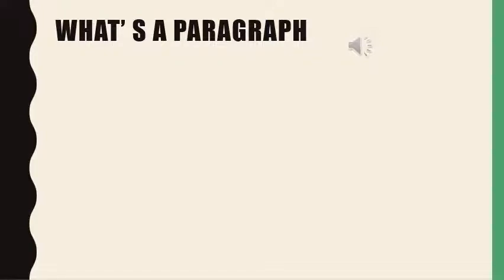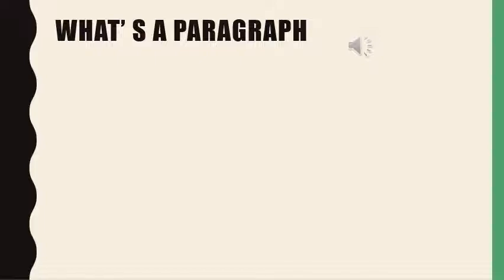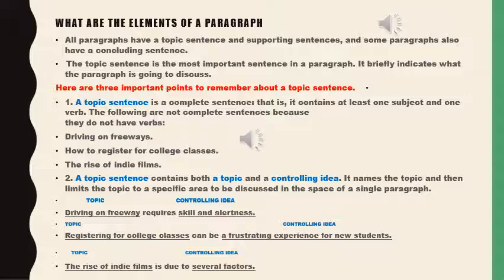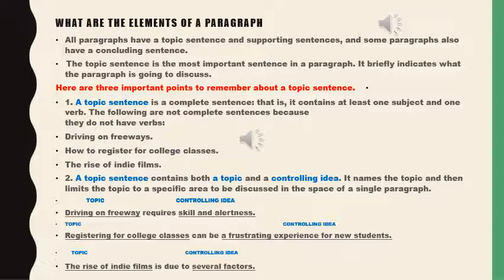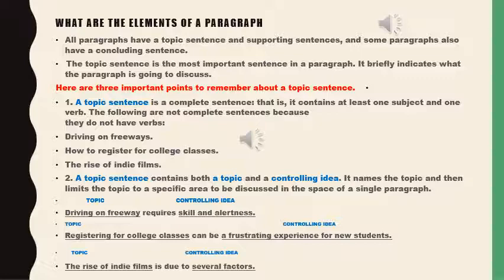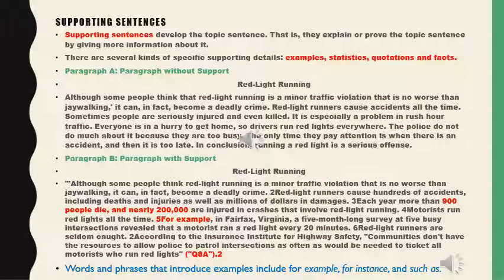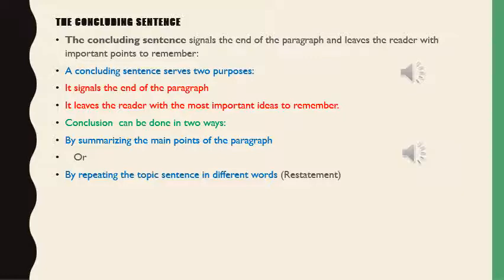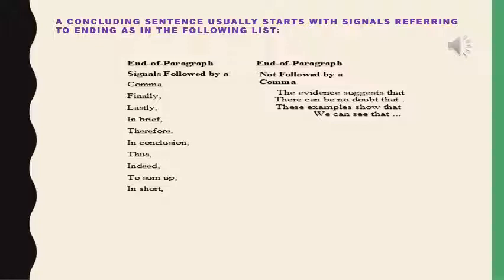GENN242 Lecture 1 Paragraph structure